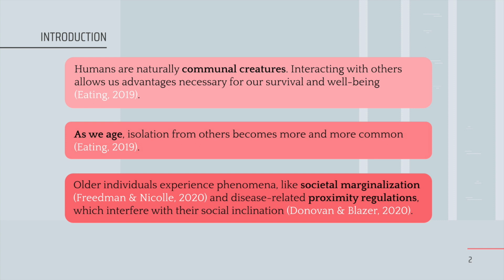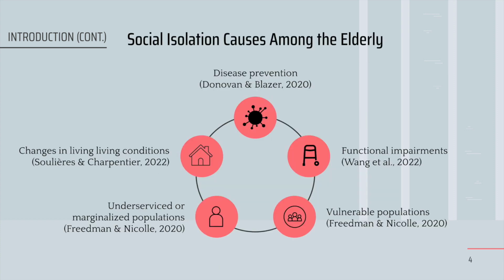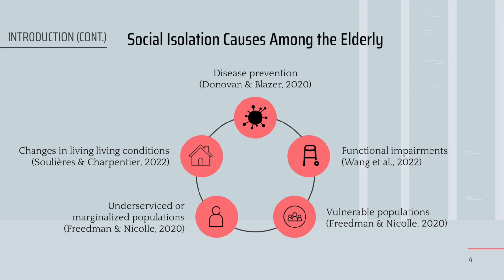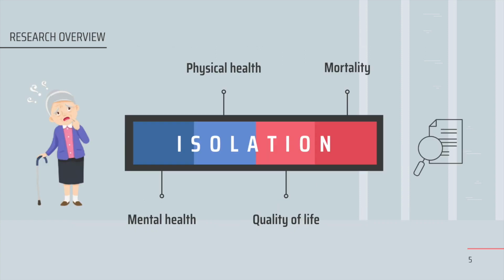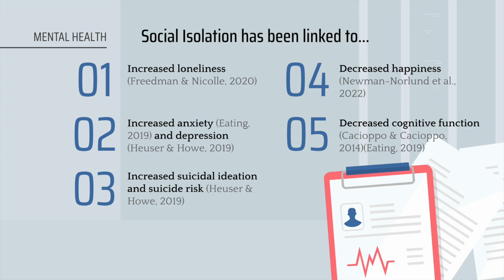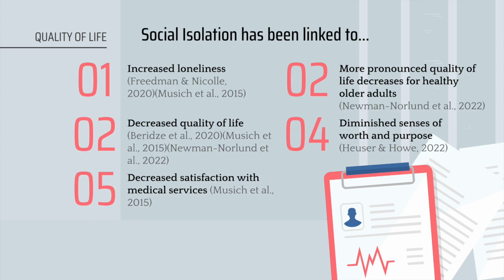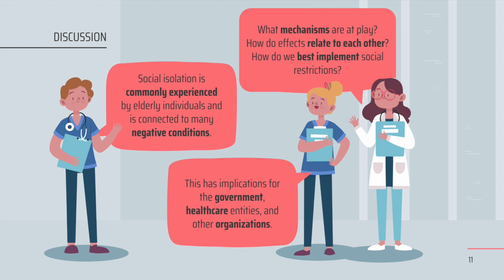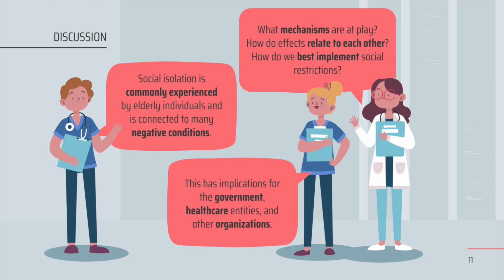The impact of social isolation on older adults - Gerontology Conference Project - NSG 321: Group 3